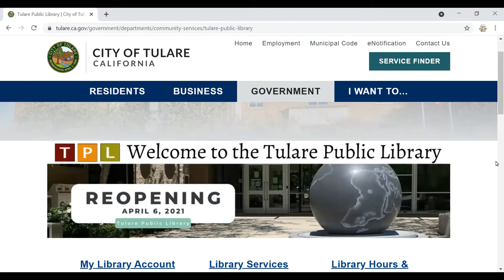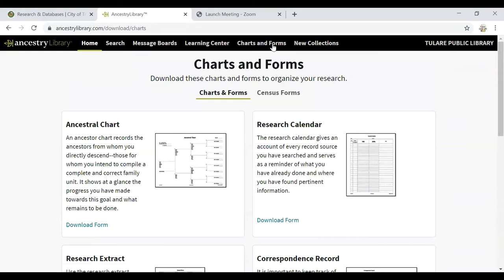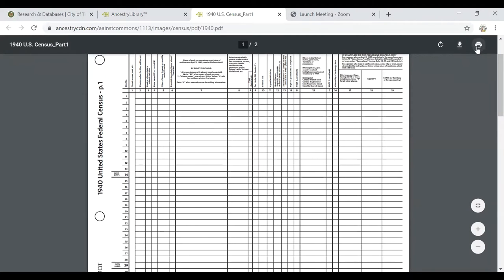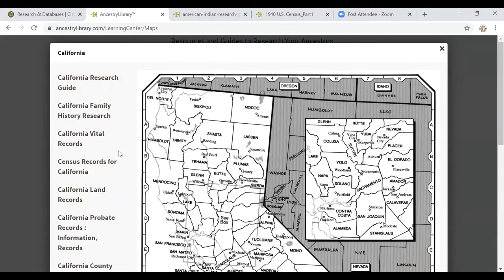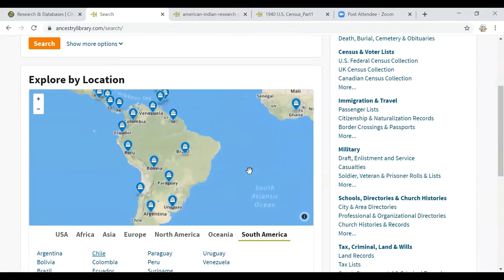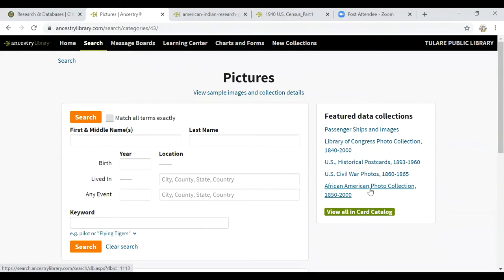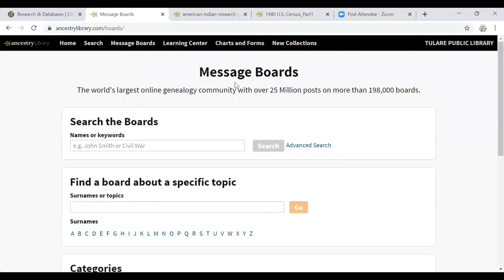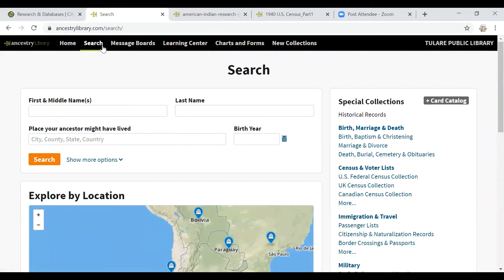Ancestry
For a limited time, patrons have FREE access to Ancestry.com from home! In this brief video, Brittny will highlight some of Ancestry's best features to help patrons get started with, or expand upon, their family history research.